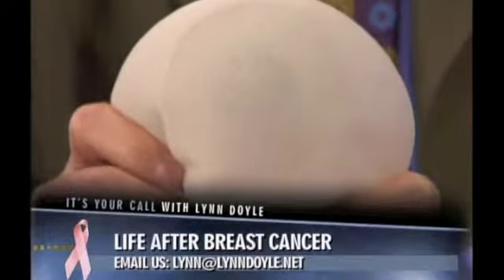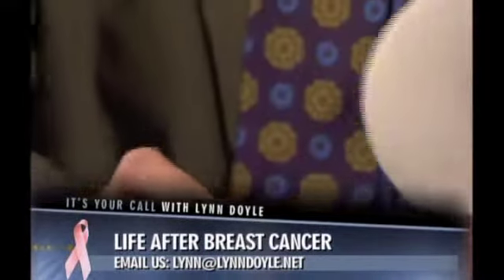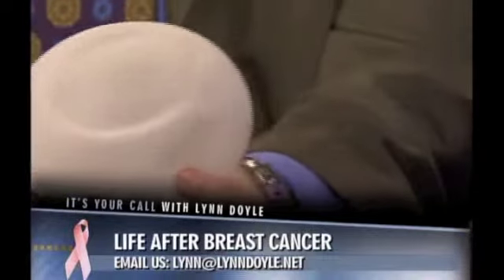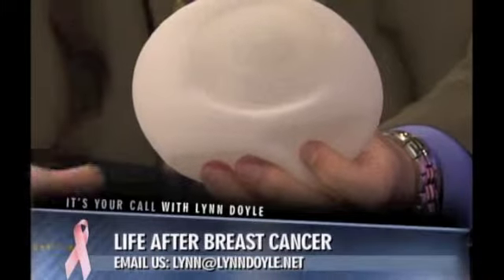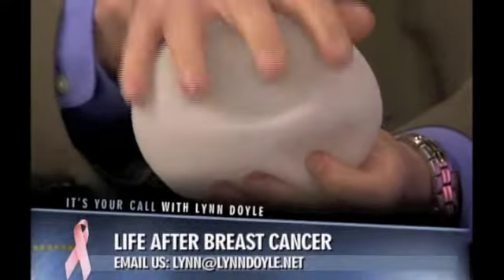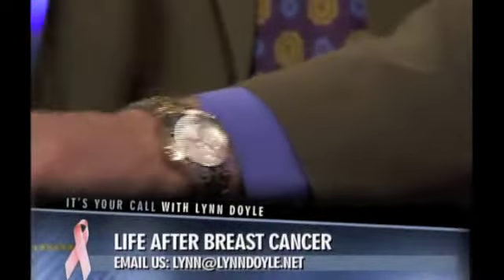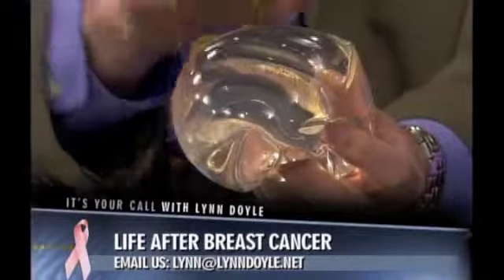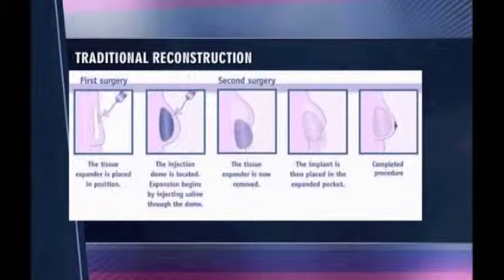"Life After Breast Cancer" :: Part 2 :: It's Your Call with Lynn Doyle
"So many times, the attention is focused on the disease and its treatment, so we take this opportunity to look at what survivors need to know about what to expect after they are given a clean bill of health. Most often there is some sort of reconstruction required and that can be difficult, many times the body has changed significantly as a result of the treatment drugs, and emotional and mental challenges can impact the patient as well.  We talk with a national recognized breast surgeon about this and more, along with a reconstructive specialist and a patient who brings her first hand experience to the discussion."

FOLLOW LYNN ON TWITTER @LYNNDOYLETV
FOLLOW IT'S YOUR CALL @ITSYOURCALLSHOW